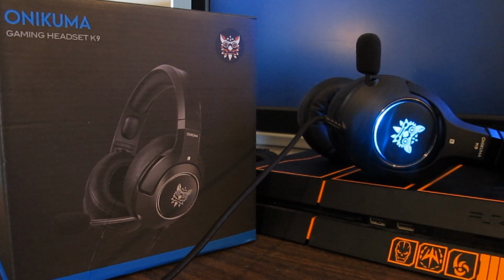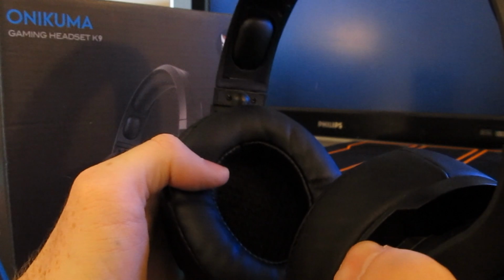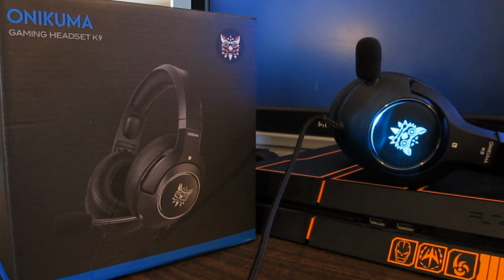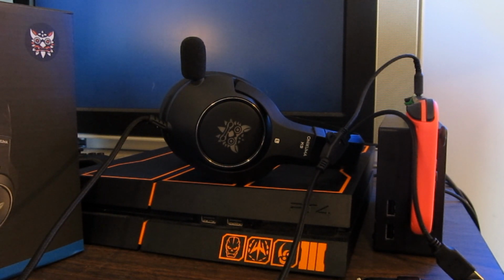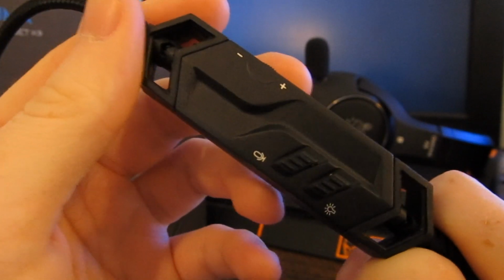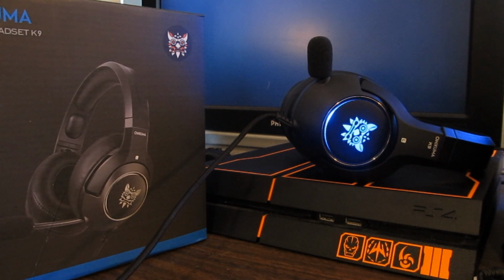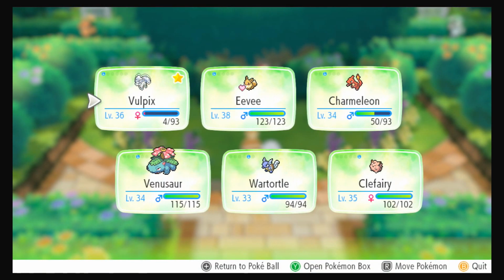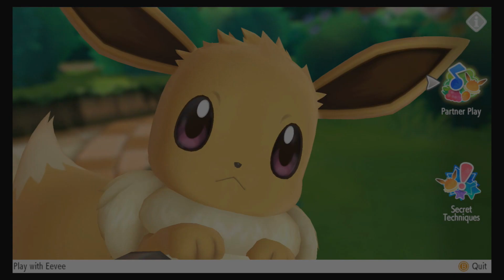Onikuma K9 Gaming Headset Review and Mic Test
In this video, I review the Onikuma K9 gaming headset. Overall, I believe this item to be an affordable and reliable headset for basic gaming needs. Technical specs are as follows:

Speakers:

-Diameter: 50mm x 2
-Frequency: 20Hz - 20KHz
-Impedance: 32Ω ± 15%
-Sensitivity: 116 ± 3dB

Microphone:

-Mic Diameter: 6 x 5 mm
-Mic Sensitivity: -56dB ± 2dB
-Mic Impedance: 2.2kΩ
-Directionality: Omnidirectional

Product Specifications:

-Cable Length: 2.4 Meters
-Headset Jack: USB and 3.5mm